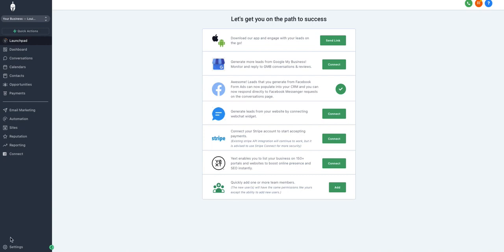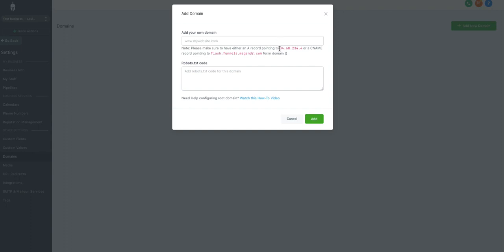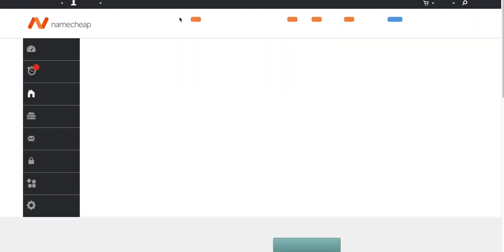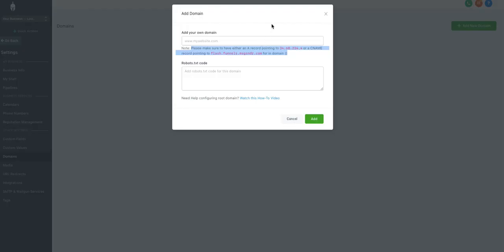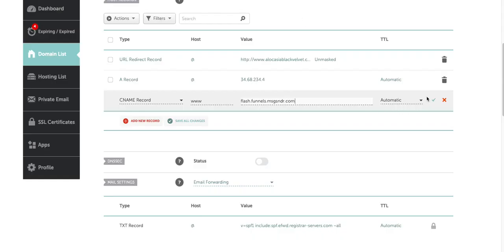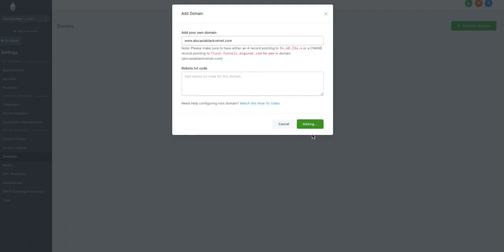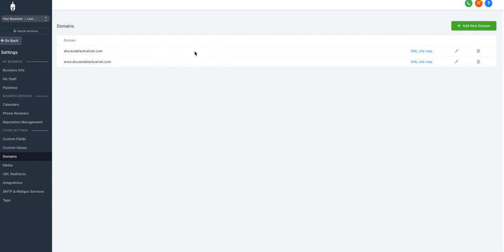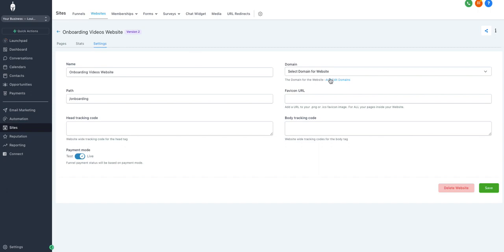Connect A Domain